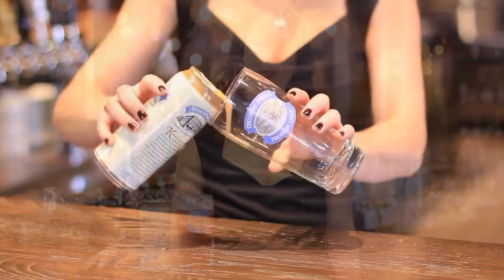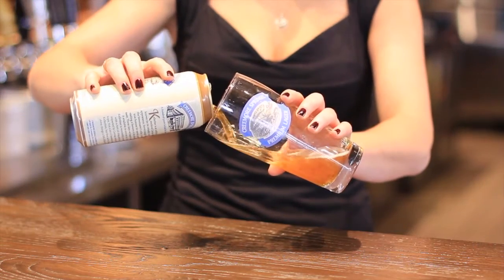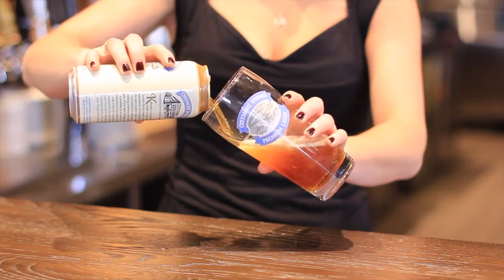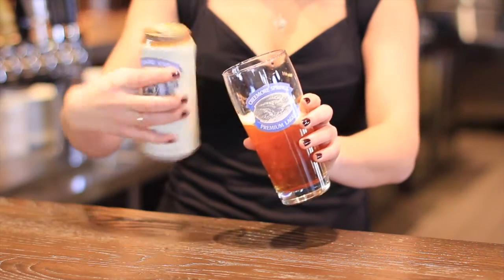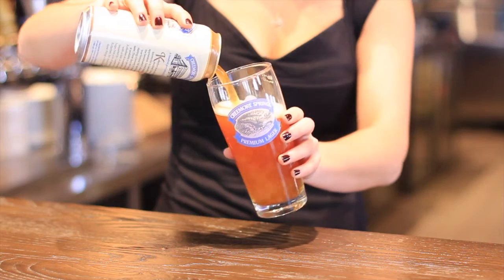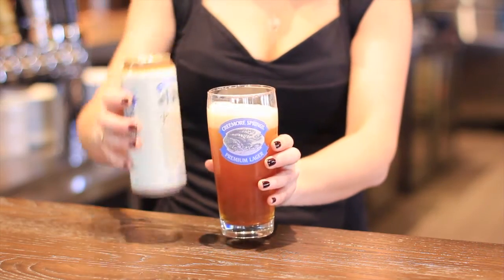Creemore Springs Kellerbier ft. in Beertown's 12 Beers of Christmas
Kellerbier is an unfilitered medieval german beer known for its natural, cloudy appearance - it is brewed in the Creemore Springs brewery located in Creemore Springs, Ontario! Join us every week as we venture into the beers served at our 3 locations and give you insight on the history, taste and foods we serve that pair best!